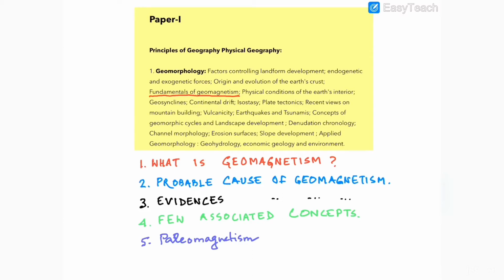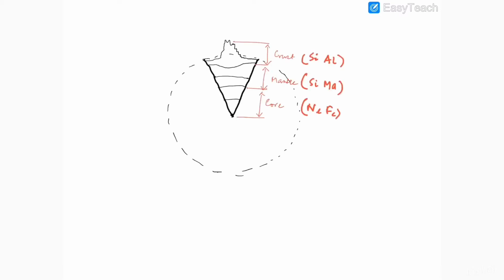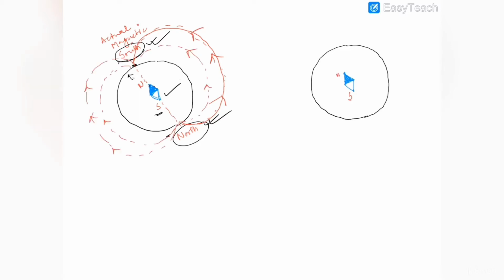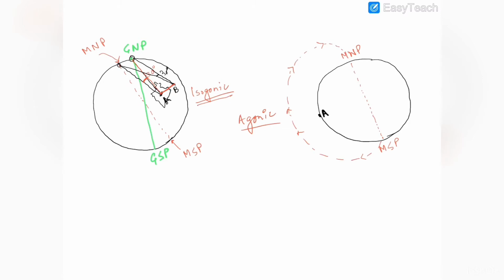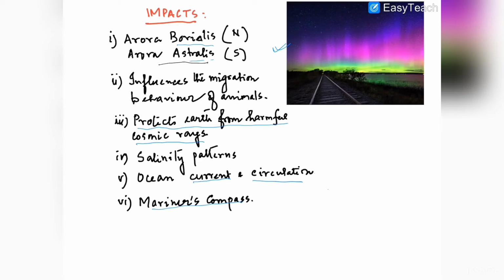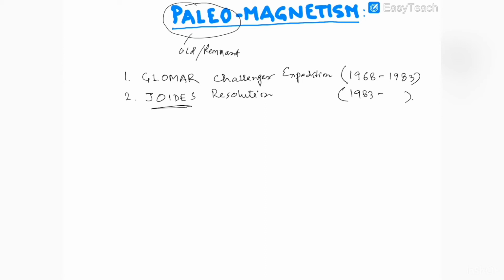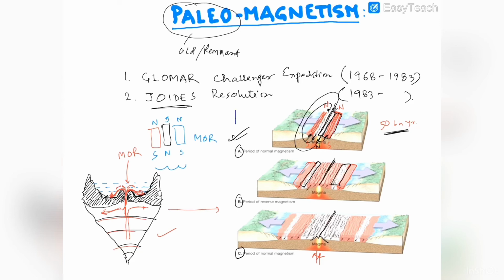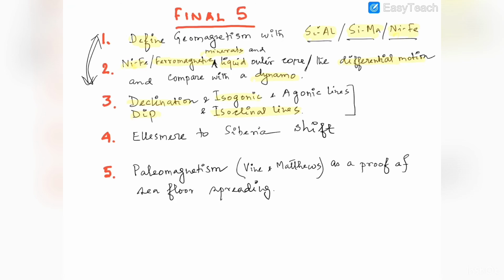Geomorphology-5/optional geography made simple series/UPSC 2020-21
TOPIC COVERED # geomagnetism

If you have decided geography as an optional,or if you are thinking if this CAN SUIT you as an optional’then certainly our channel will help you the most. Here we go topic by topic, linking each topic with previous one and keep sharing philosophy of preparation. The simplest lecture series will help you in answer writing as well as conceptualisation.